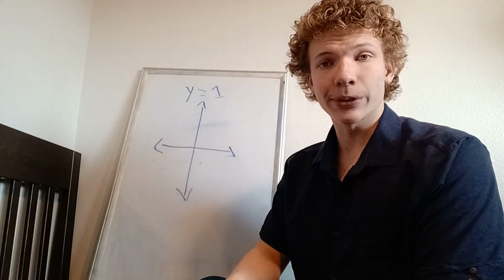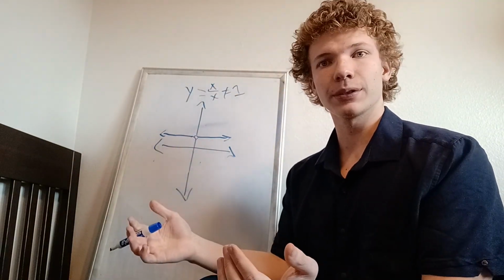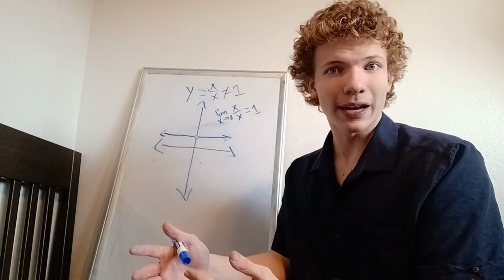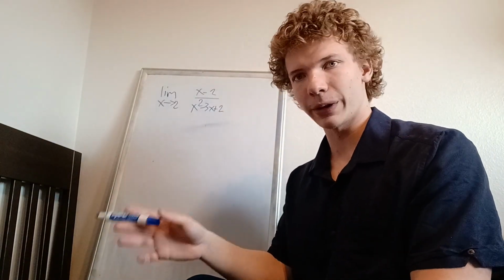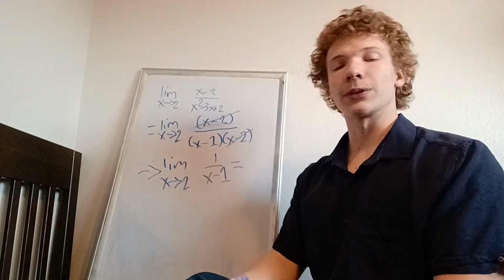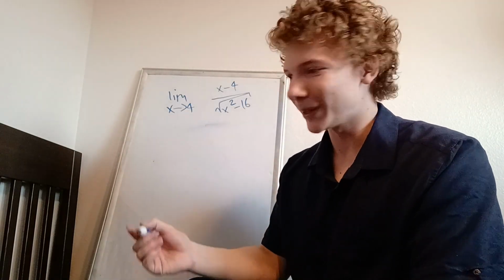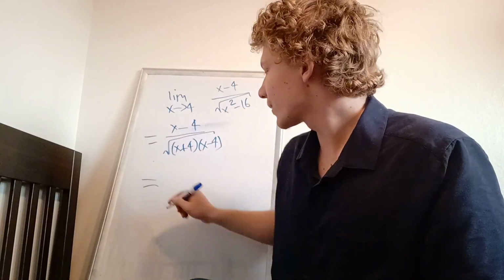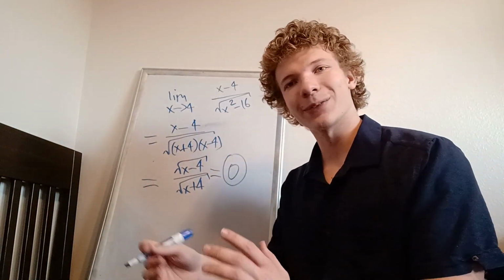Understanding Calculus - Evaluating Limits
In this video I discuss how to evaluate limits when the limiting point is an undefined value for the function.